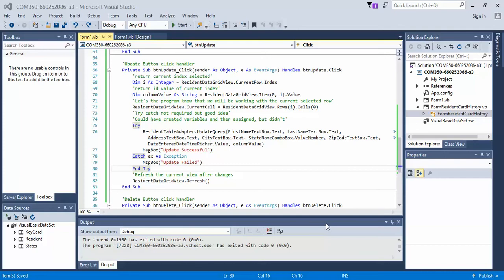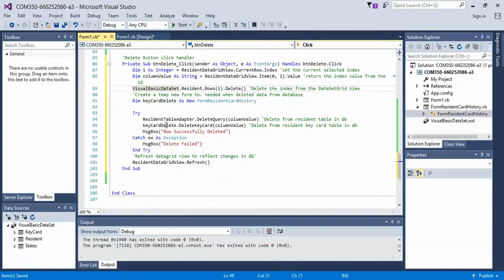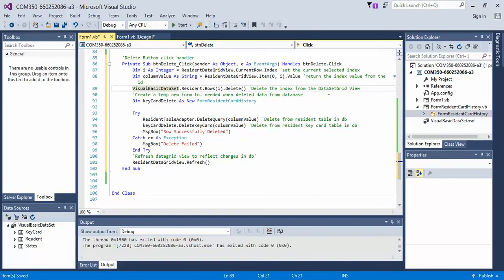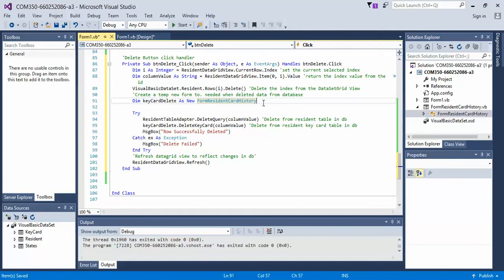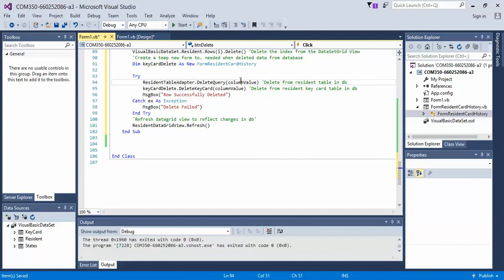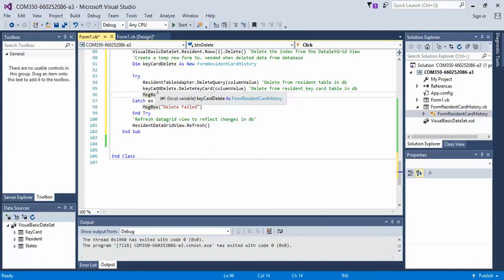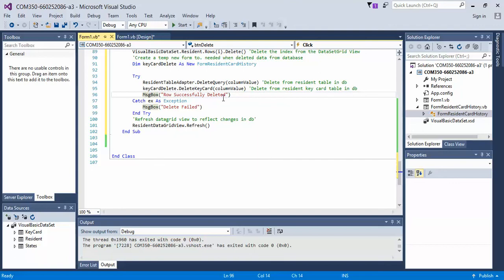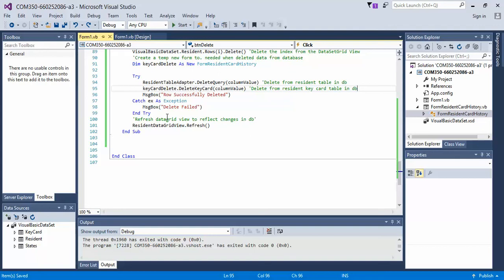20 Visual Basic 2015 Code the Delete Button Click Handler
Deletes the currently selected row ID user and all key card data from the second form with the current user ID in both the Database and DataGridView